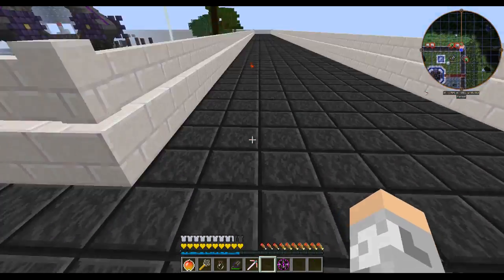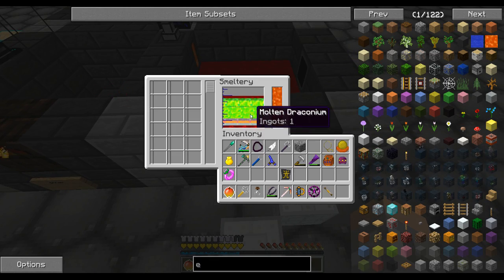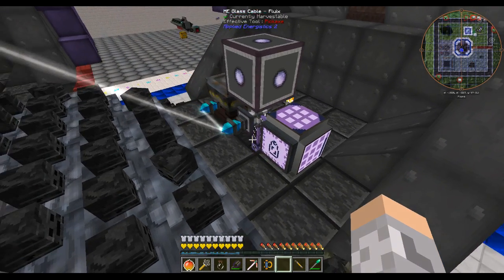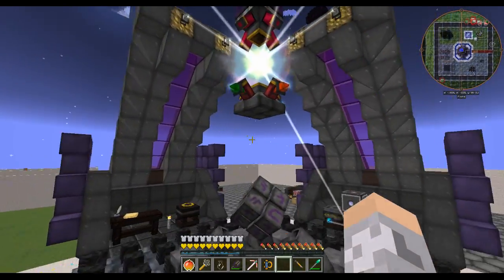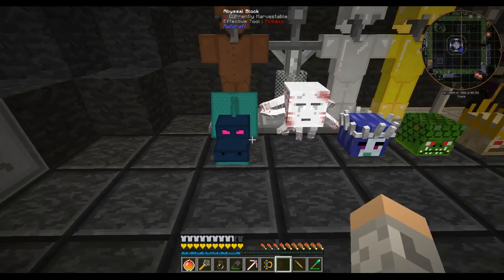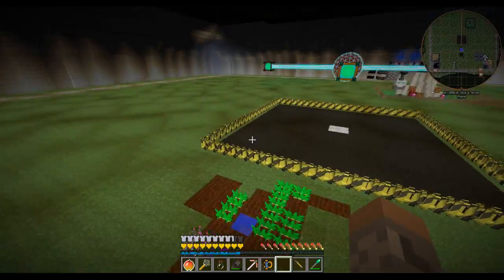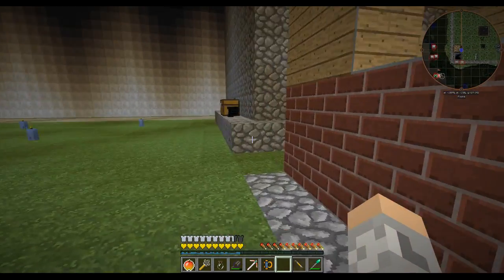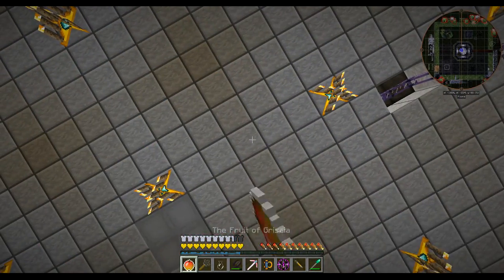Build on the nubcake server Part 2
This is entry for Itanshi, nubcake evolved completion.
Video Made and Edited by Itanshi